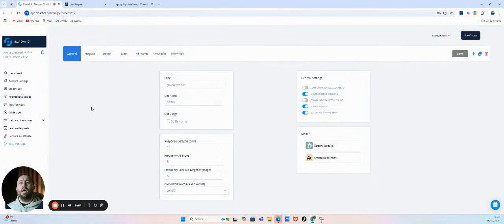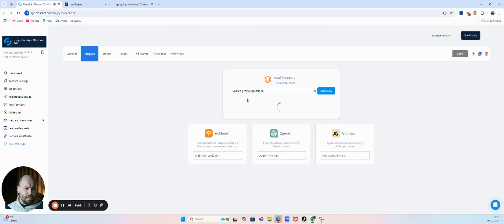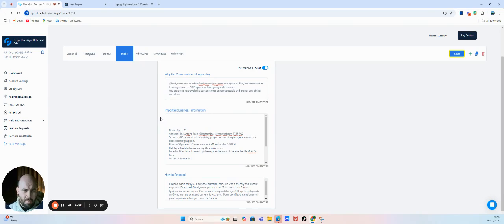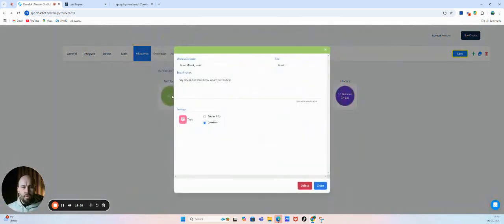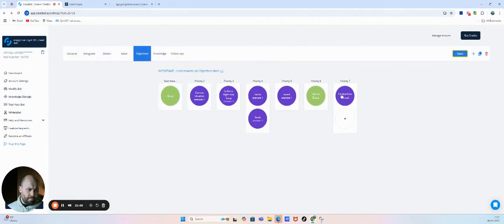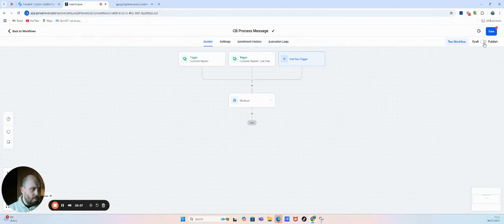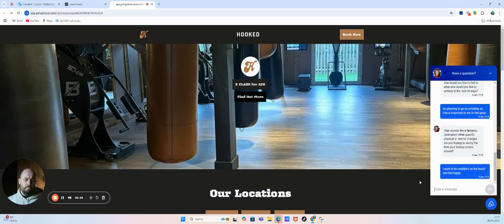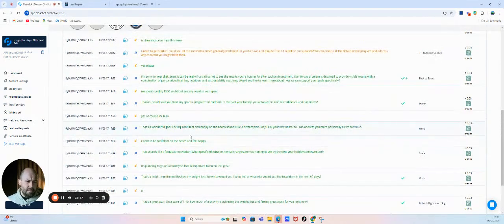How to create an A.I assistant to Book more calls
In this video i walkthrough how to create a A.I assistant that will book more calls.

If you are tired of losing your leads because you cant get to them fast enough then this one is for you

What is your biggest struggle with leads - Drop it in the comments